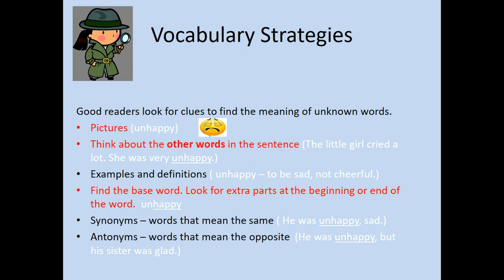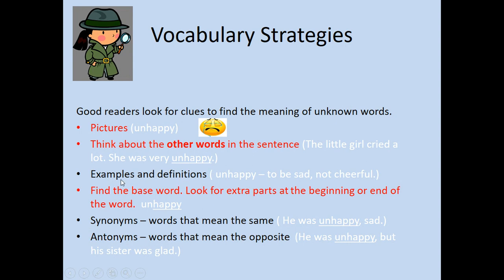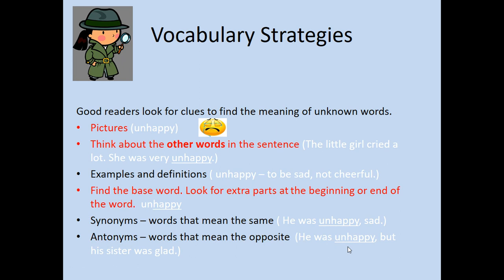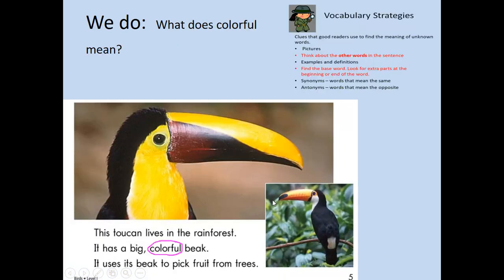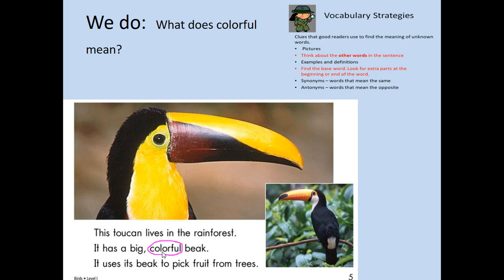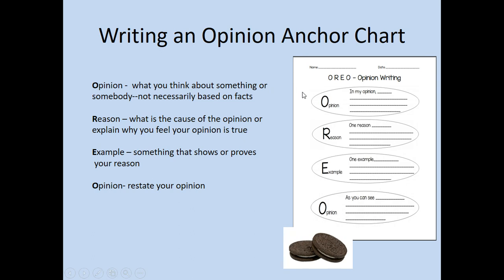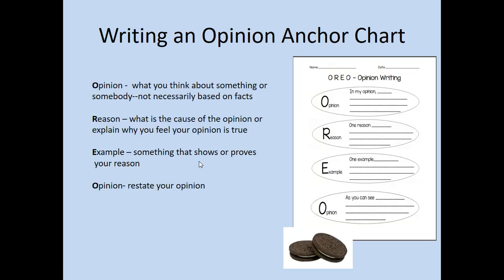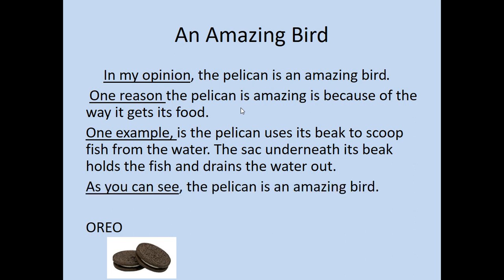Introduction to Module Lesson, Day 21- 4/29/20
Ms. Rivers explains how to figure out the meaning of unknown words and how to write an opinion.
Please watch the Reading Lesson Day 21 next.